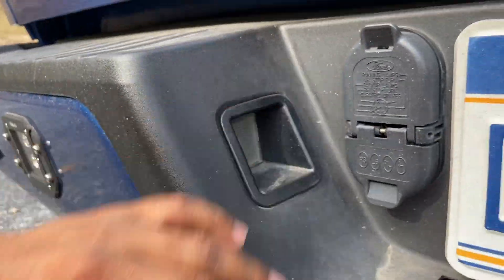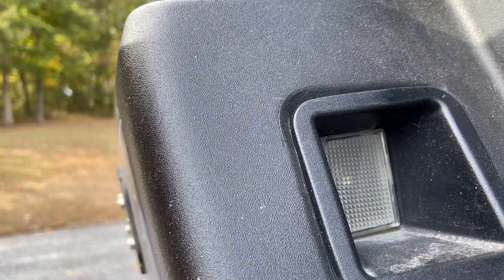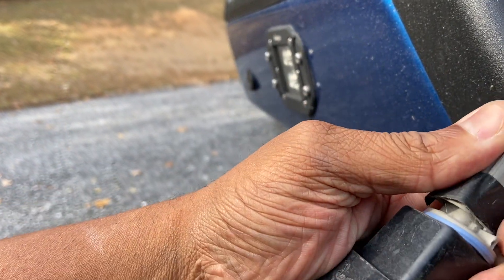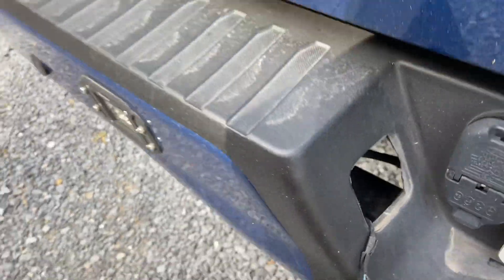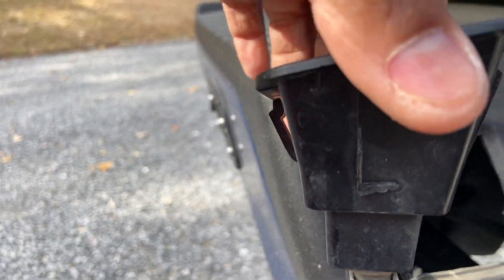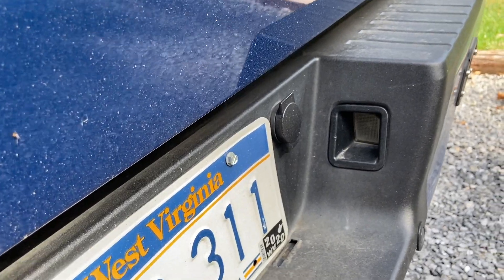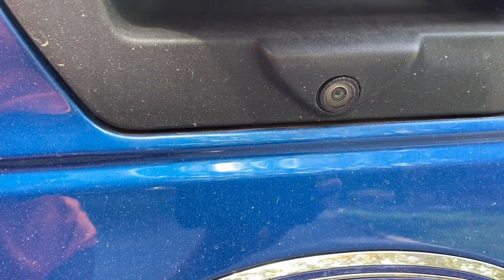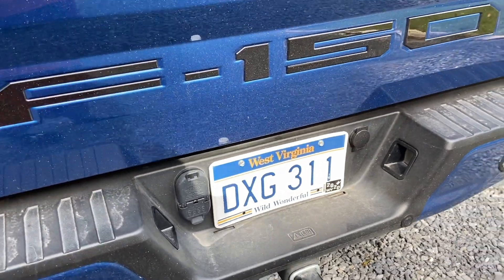2018 F150 Reverse Camera Glare fix F250 License Plate Light Install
I try and answer as many questions as I can , I have had a few request a video on how I got the F250 Tag light to fit the F150 hole. It was not that challenging. Ask and you shall receive.